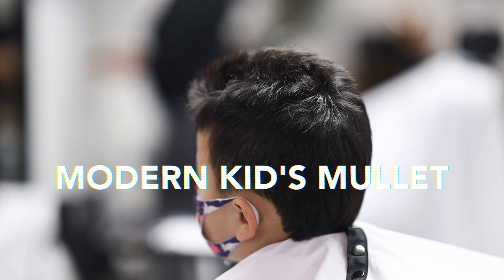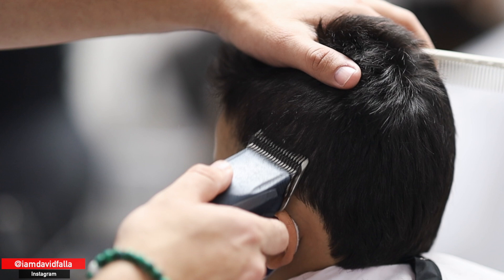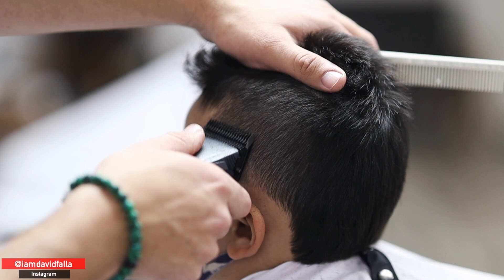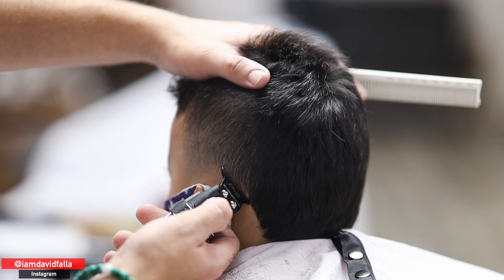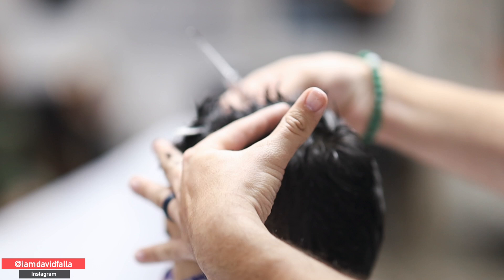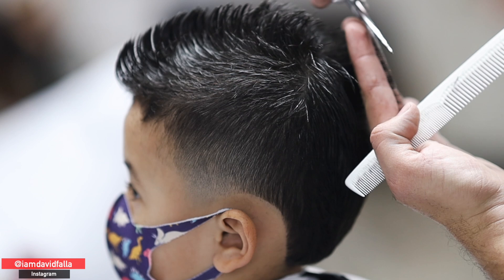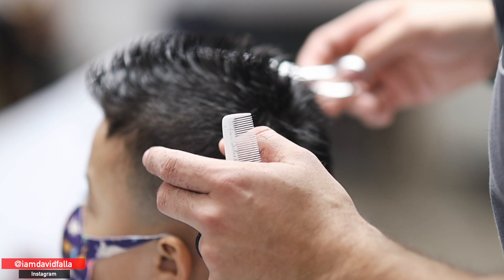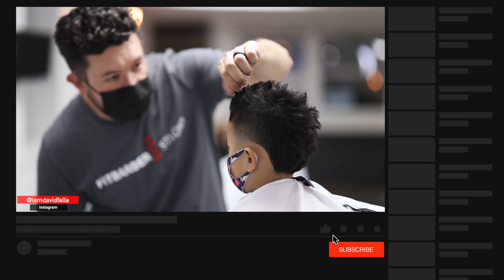Modern Kid's Mullet | 👦🏻 ✂️ Tutorial using Detachable Blades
Hello Youtube Family, on today's barber tutorial, we are going to be doing a Modern Kid's Mullet. In this tutorial, I’m going to be using detachable blades. Let me know what you think about it or if you have any questions.

CAMERA GEAR USED:
○ CANON M50
○ CANON 80D
○ CANON 50mm 1.8 lens
○ SIGMA 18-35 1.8 (CANON) lens

TOOLS I USE OR RECOMMEND:
○ ANDIS Supra ZRII
○ WALH Magic Clip Cordless
○ WALH Magic Clip (METAL)
○ WAHL Senior
○ WAHL Cordless 1919
○ ANDIS Envy Cordless
○ ANDIS Cordless Master
○ BABYLISS FX
○ ELECTRIC SHAVER
○ WAHL Guards
○ ANDIS Guards
○ BABYLISS Skeleton FX
○ ANDIS Slimline Pro Li
○ ANDIS Cordless T-Outlines
○ ANDIS T-Outliner
○ WAHL Cordless Sterling 4 Clipper
○ WAHL Cordless detailer
○ Blow Dryer
○ Outliner Metal

FitBarber™ Brand: "Be impactful”, “Work on yourself, then impact others"